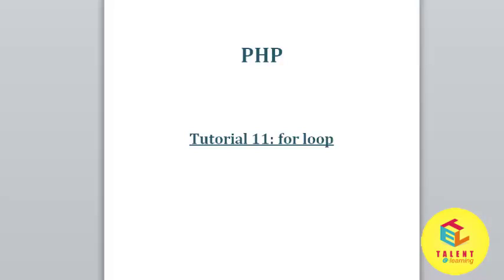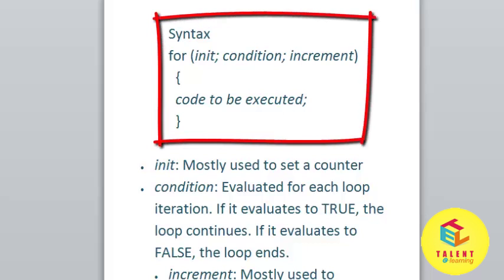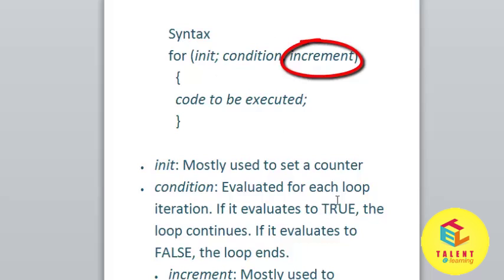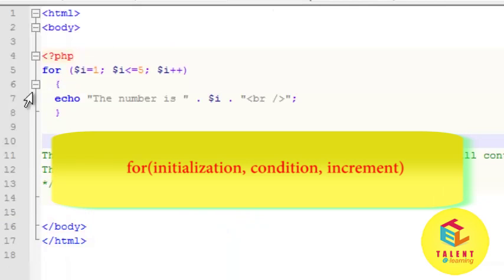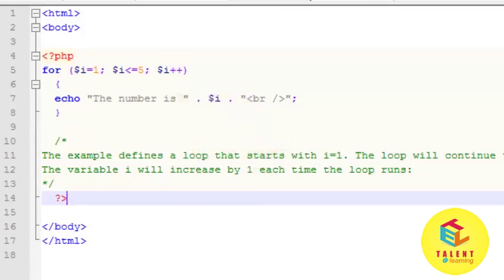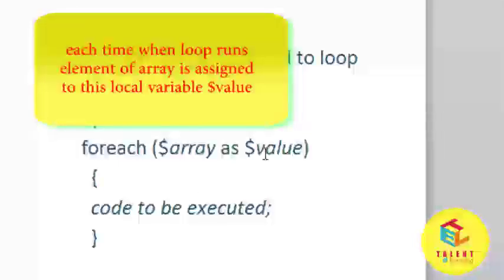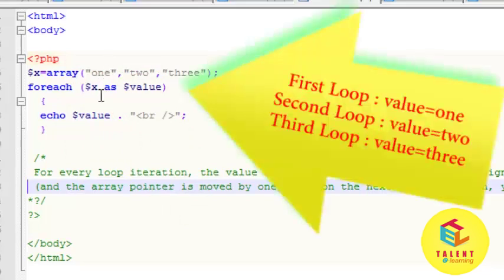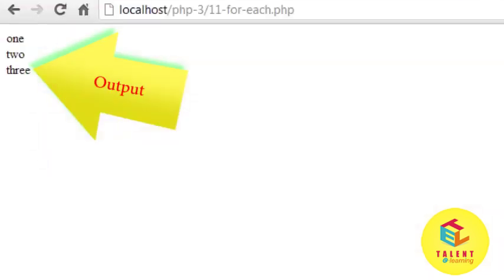PHP Tutorial for Beginners || For Absolute Beginners || For- loop